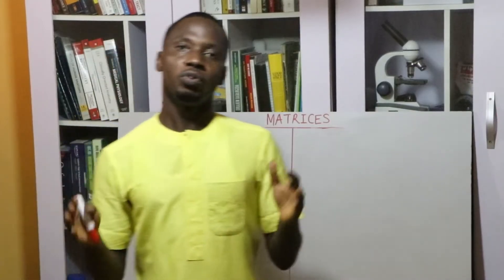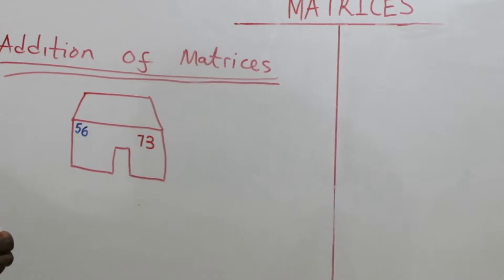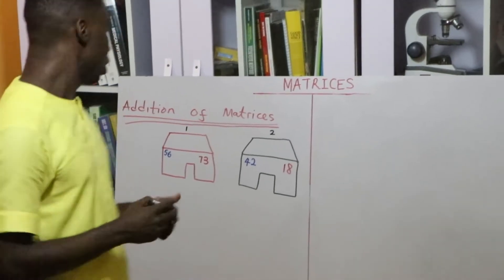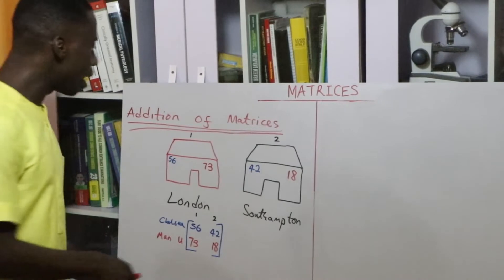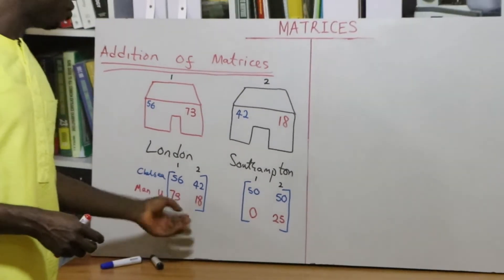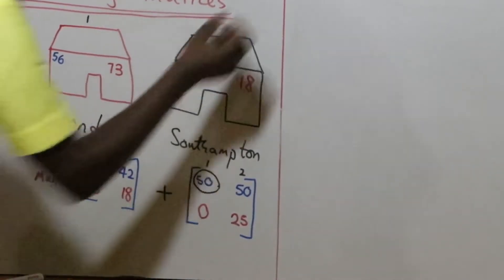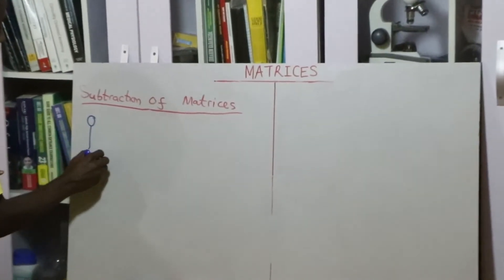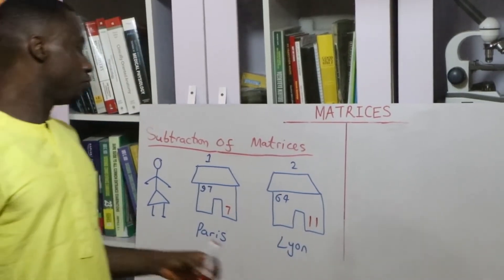MATRIX II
This video is another very easy video made by the New Century Academy. It explains an easy way of doing addition and subtraction of Matrices. It is a continuation to the Matrix ( I ) which was about
Introduction to Matrix
Definition of Matrix
Determinant of Matrices
Prinicipal or Leading diagonal
Null and Identity  Matrix
Order of Matrix
Real and Imaginary numbers